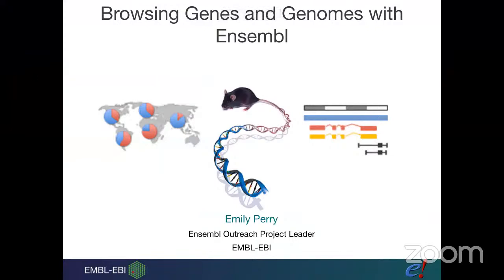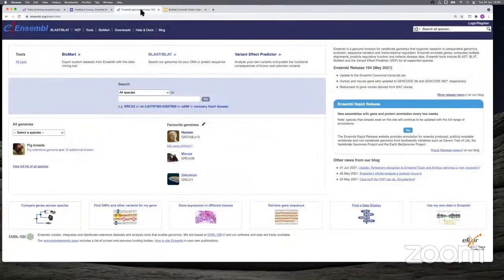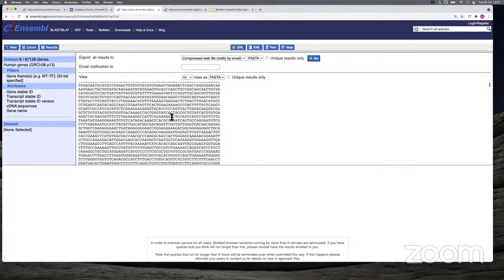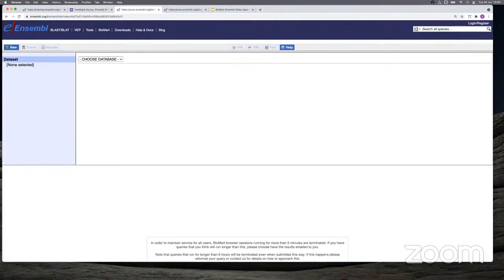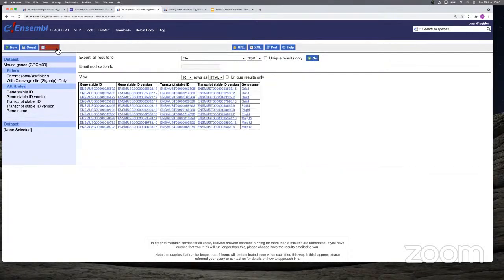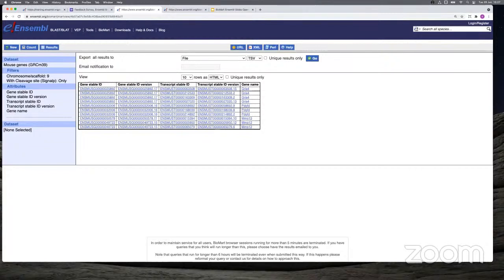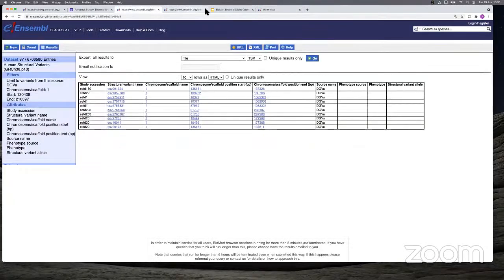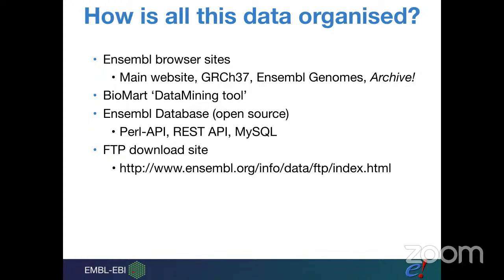Ensembl Genome Browser Workshop- session 5